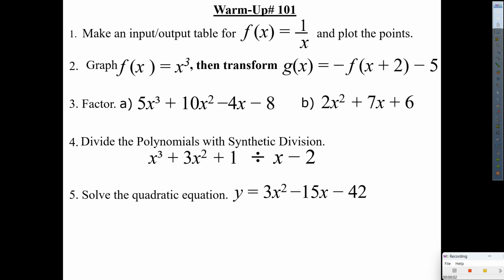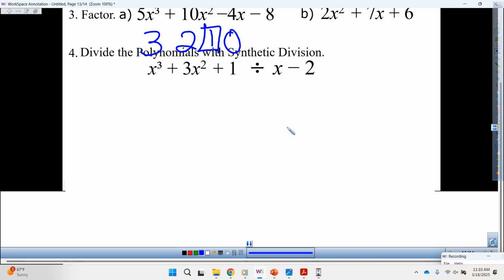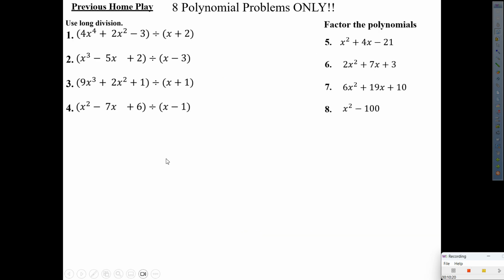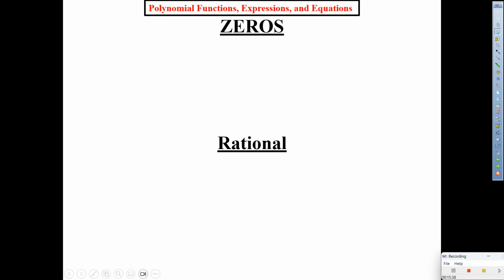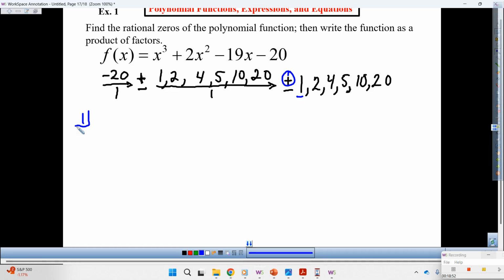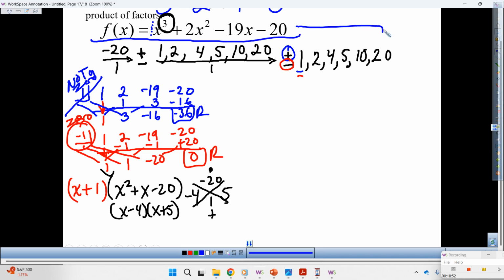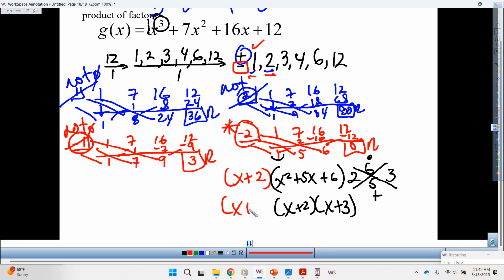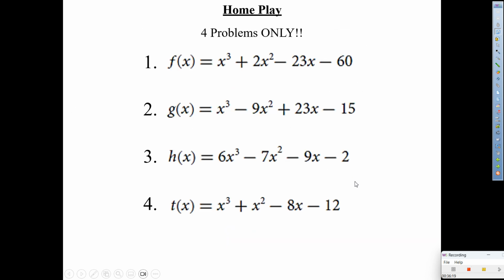Mr. Q's Polynomial Equations & Rational Zeros Theorem